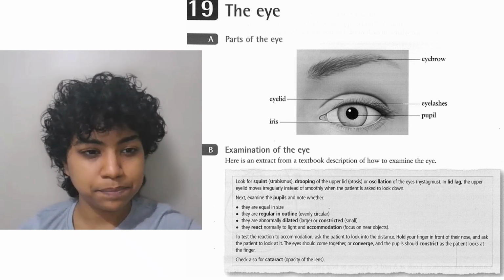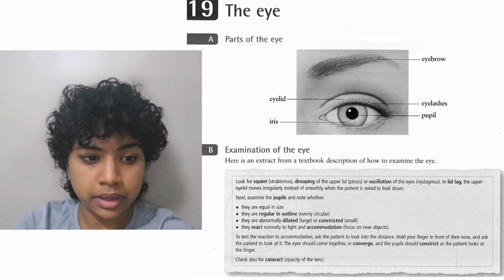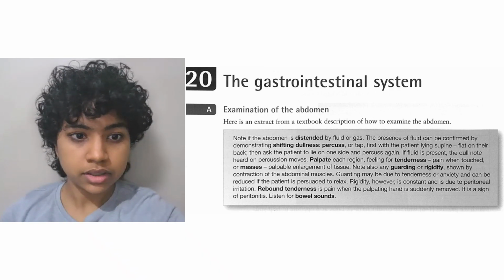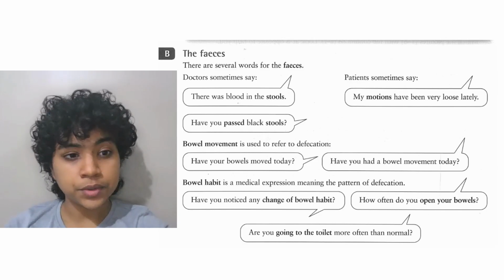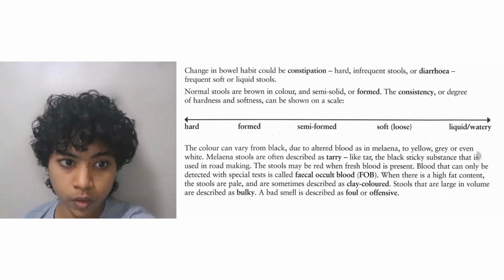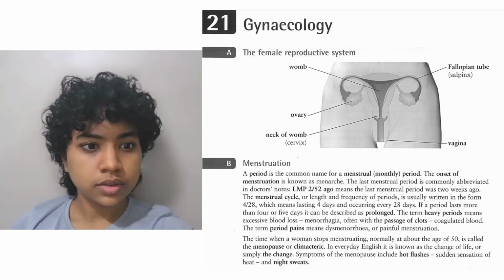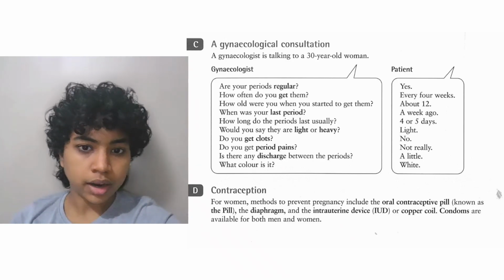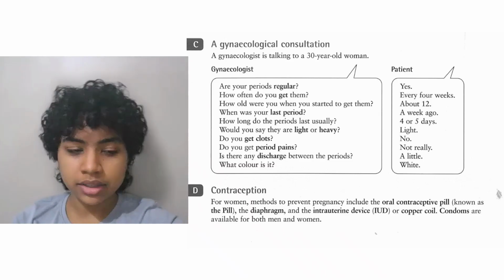Chapters 14 to 23 - part 3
Full Name: Lismarí Altagracia Ureña Veloz
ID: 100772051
Section: W08
Enrollment: 64#